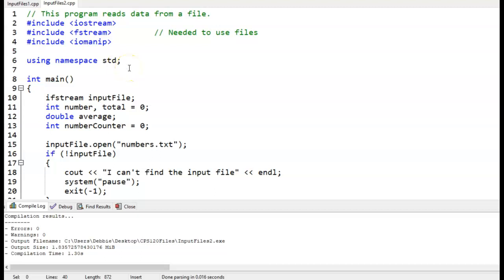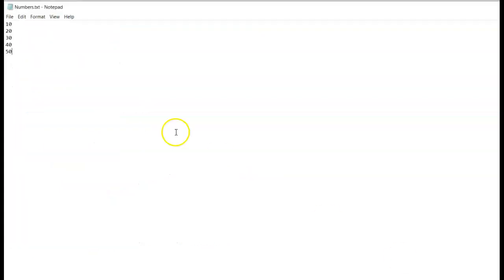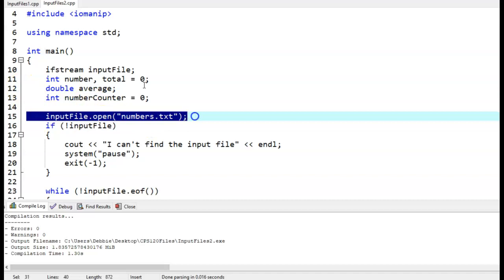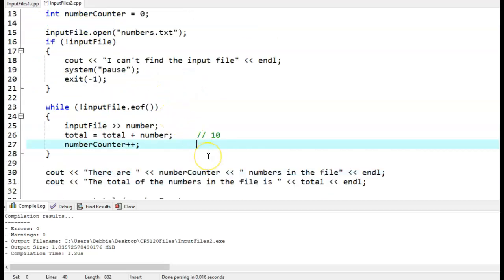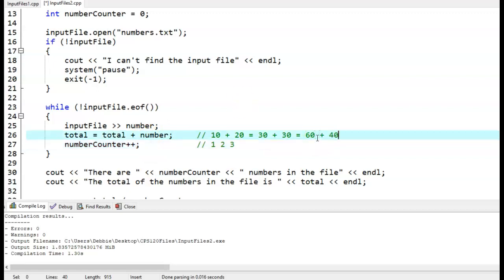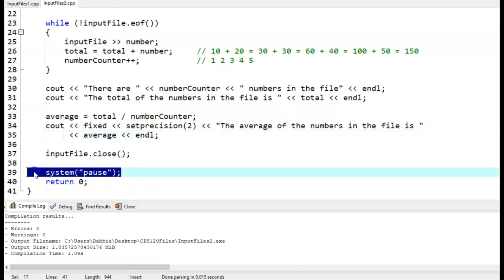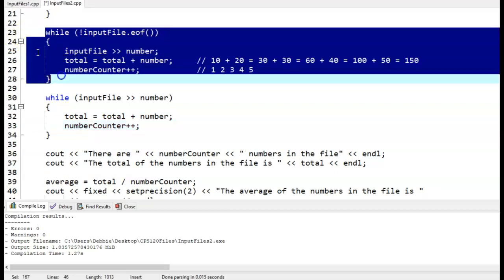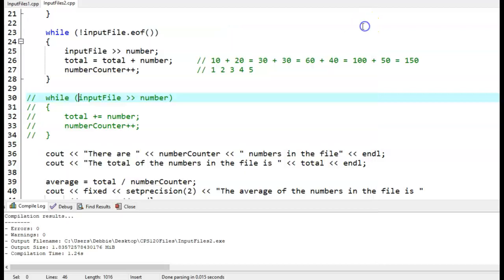Input Files - Calculating a Running Total from an Input File